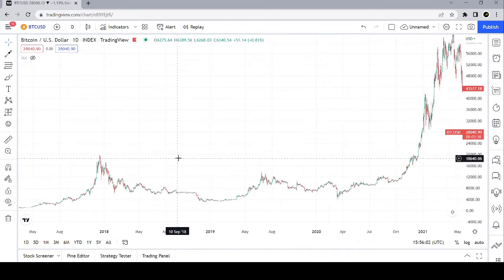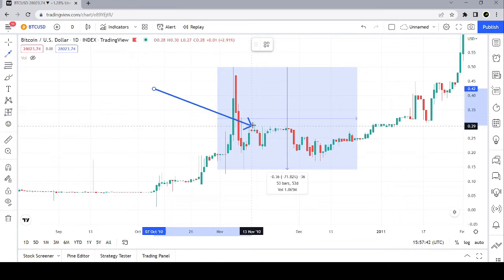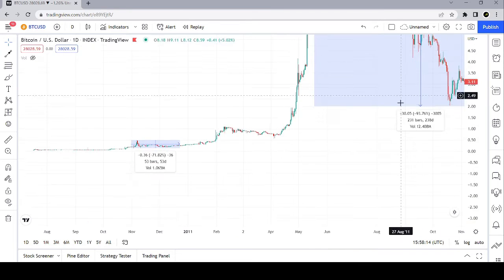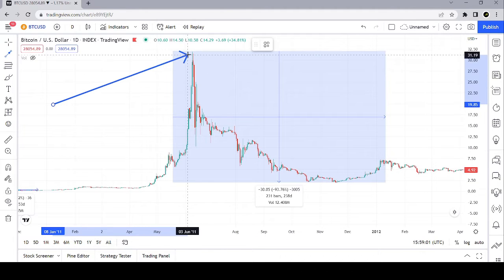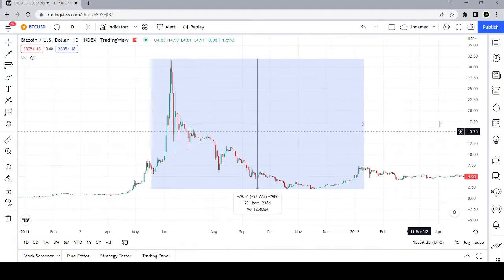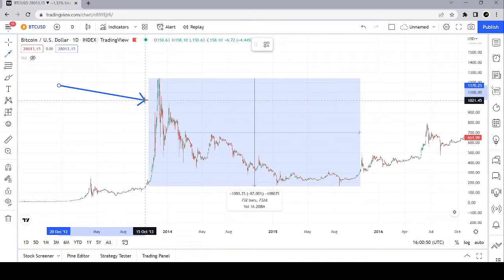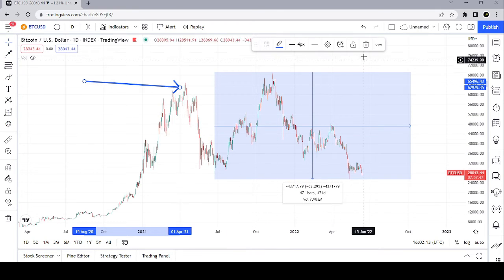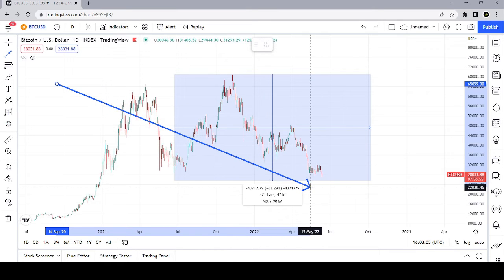Bitcoin Bear Market Decline Percentages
Discover the range of previous Bitcoin declines and see how it may shed light on todays decline.